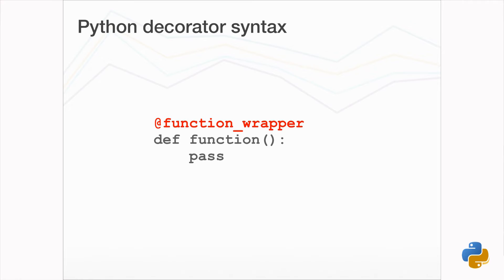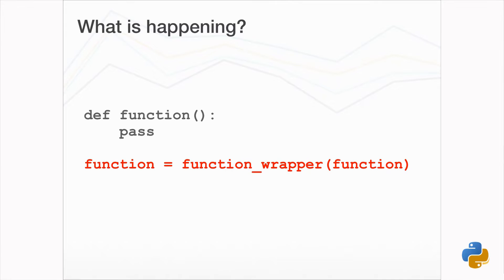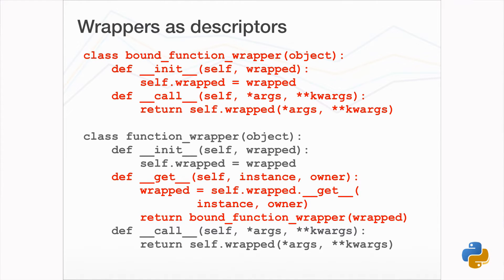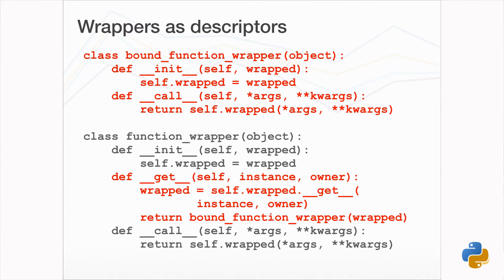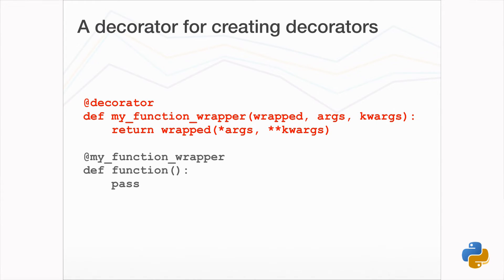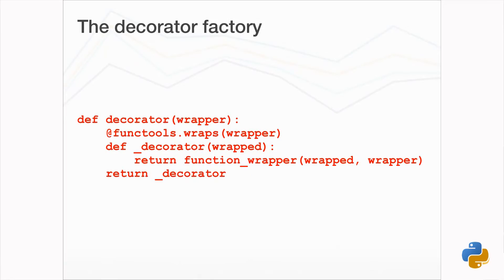Graham Dumpleton: Advanced methods for creating decorators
Graham Dumpleton:
Advanced methods for creating decorators

**Audience level**

Experienced

**Description**

Decorators are a simple concept, yet extremely powerful. Implementing decorators which will work in a range of contexts is however non trivial. This talk will walk through various problems which arise with the more common ways of implementing decorators and then describe how to combine a wrapper and a descriptor to build a better decorator.

**Abstract**

A decorator is any callable Python object that is used to modify a function, method or class definition. A decorator is passed the original object being defined and returns a modified object, which is then bound to the name in the definition.

One would generally expect the result of applying a decorator to an object to be another object which is not readily distinguishable from the original. Naive implementations of decorators do not however preserve introspectability. This can result in callable objects having different names, appearing to have different signatures or not returning the original doc strings. This can cause problems for tools where you want to derive information about the original wrapped object such as debuggers, IDEs, documentation systems or performance monitoring software.

The use of the functools.wraps() decorator addresses some of these issues, but relies on decorators being implemented as closures. Using a closure to implement a decorator will not always work when wrapping functions where the descriptor protocol needs to be triggered to bind a function to an instance, to create an instance method, or where the function is a special method type such as a class method or static method.

A more robust decorator, and one where the decorator is able to distinguish when it is being applied to a normal function or instance method, needs to be implemented as a combination of a wrapper and a descriptor. To also be able to use this as a generic wrapper when performing monkey patching requires even more tricks.

The purpose of this talk is to walk through the various problems which arise with the more common ways of implementing decorators. It will then describe how to create a more robust generic wrapper/decorator which can be used in a wider range of scenarios than typical decorators.

**Slides**